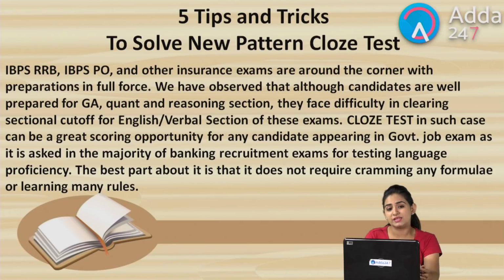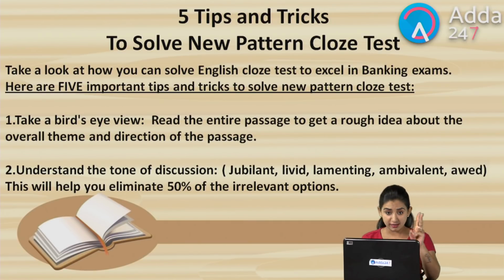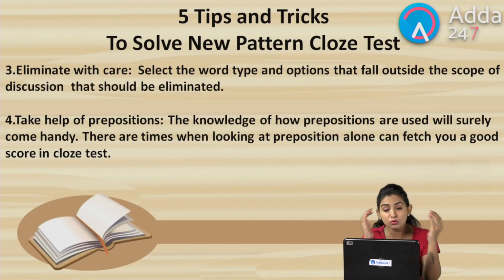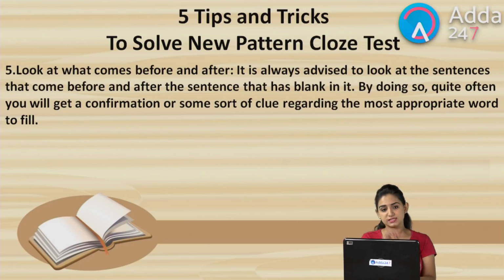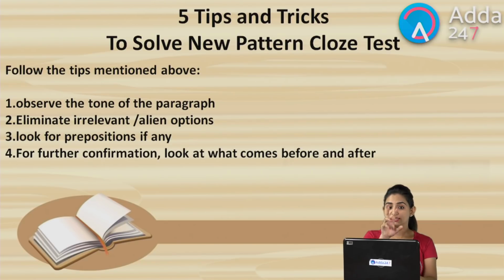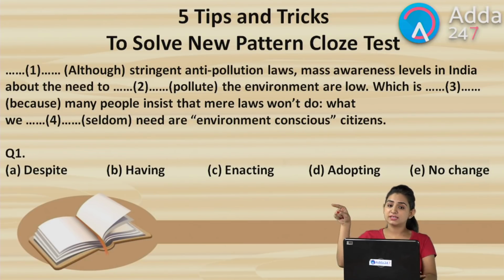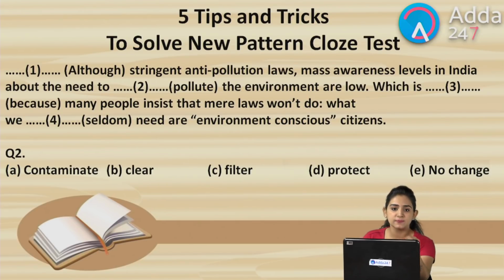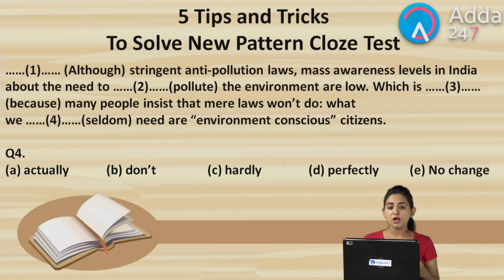IBPS PO PRE/MAINS | 5 Tips And Tricks To Solve New Pattern Cloze Test | English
👉Bank Maha Pack for IBPS, RRB & SBI Exams

IBPSPO IBPSClerk IBPSRRBNotification2025 IBPS2025 IBPSPOClerk2025 In this video we shall discuss 5 Tips And Tricks To Solve New Pattern Cloze Test For IBPS PO PRE/MAINS. This session is very important for all aspirants

1.To buy Banking & SSC Video Courses of Adda247 - in SD Card or Tablet

2. Download Adda247 App (India's No.1 App for Bank & SSC Exams)

4. Get all updates on facebook, like us our facebook

5.